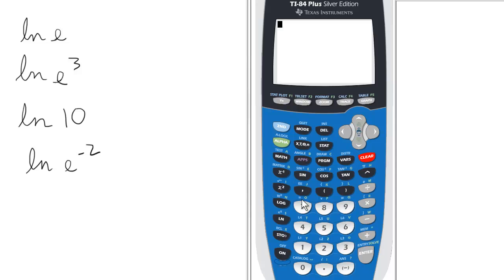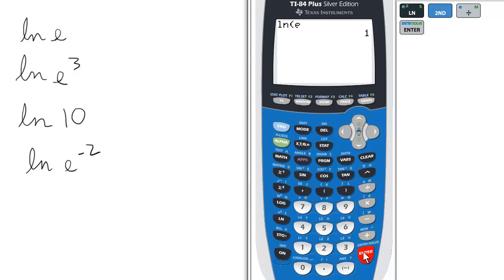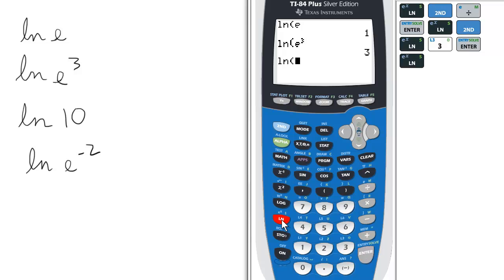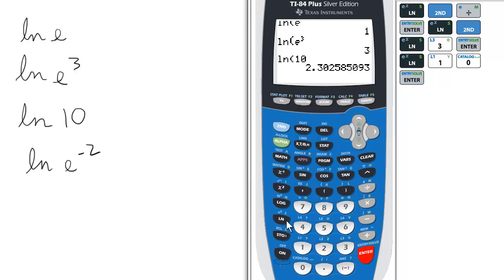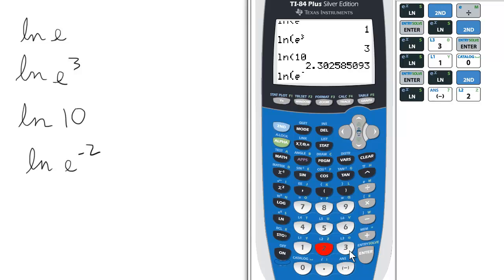Natural Logs on Calculator TI 84 Calculator Natural Logarithms